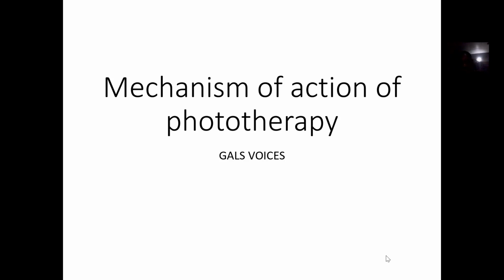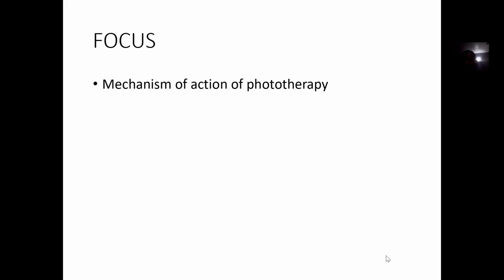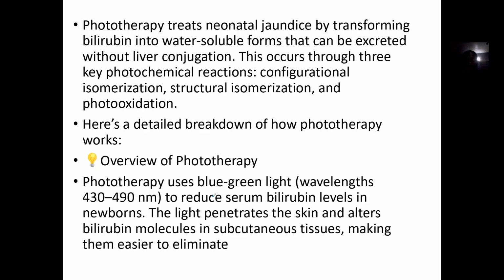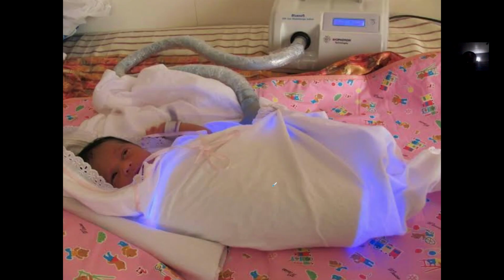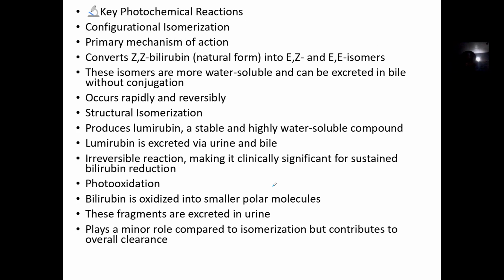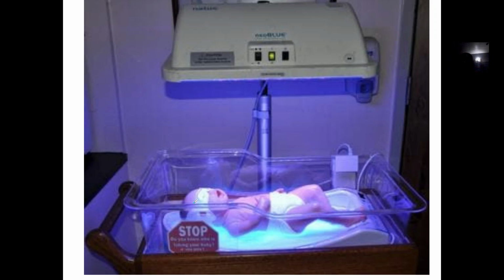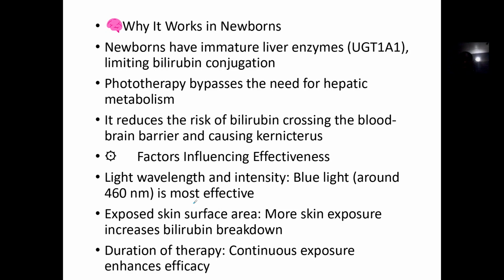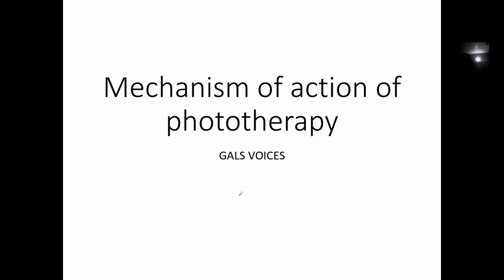Mechanism of action of phototherapy Treatment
Phototherapy works by using specific wavelengths of light to alter biological processes in the skin or body, often by reducing inflammation, killing abnormal cells, or breaking down harmful substances like bilirubin.

Here’s a detailed breakdown of how phototherapy works across different medical applications:

🌞 General Mechanism of Phototherapy
Light Absorption: Target tissues absorb light at specific wavelengths (UV or visible light).

Cellular Activation: This triggers photochemical reactions that alter cell behavior or destroy abnormal cells.

Reactive Oxygen Species (ROS): In some types (like photodynamic therapy), light activates photosensitizers that produce ROS, damaging cellular components and inducing cell death.

🧬 Mechanisms by Type
1. UVB and Narrowband UVB Therapy
Used for: Psoriasis, eczema, vitiligo.

Mechanism:

UVB light penetrates the epidermis.

It slows down DNA synthesis and cell proliferation.

Reduces inflammation by suppressing immune cells (e.g., T-cells).

2. PUVA Therapy (Psoralen + UVA)
Used for: Severe psoriasis, cutaneous T-cell lymphoma.

Mechanism:

Psoralen makes skin cells sensitive to UVA light.

UVA activates psoralen, forming DNA cross-links.

This inhibits cell division and induces apoptosis (cell death).

3. Photodynamic Therapy (PDT)
Used for: Skin cancers, acne, actinic keratosis.

Mechanism:

A photosensitizing drug is applied or injected.

Light activates the drug, producing ROS.

ROS destroy cancerous or infected cells.

4. Neonatal Jaundice Treatment
Used for: Newborns with high bilirubin levels.

Mechanism:

Blue light (460–490 nm) converts bilirubin into water-soluble isomers.

These isomers are excreted without liver conjugation.

🩺 Biological Effects
Anti-inflammatory: Suppresses overactive immune responses.

Antiproliferative: Slows down rapid cell growth.

Cytotoxic: Destroys abnormal or infected cells.

Detoxifying: Converts harmful substances into excretable forms.

⚠️ Considerations
Side Effects: Skin redness, dryness, photosensitivity, and long-term cancer risk (especially with PUVA).